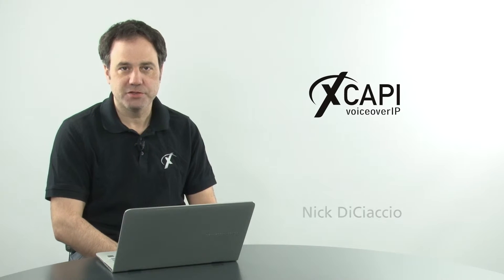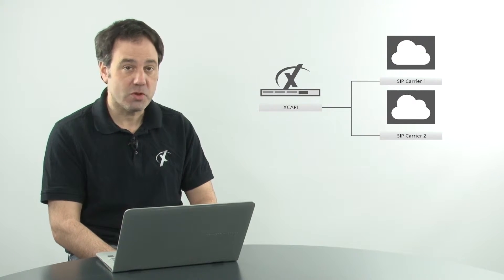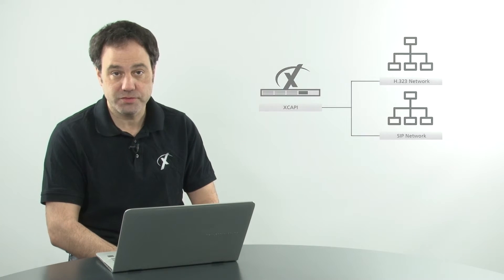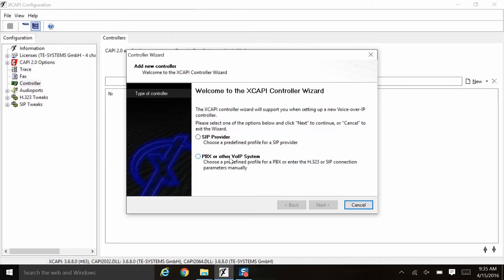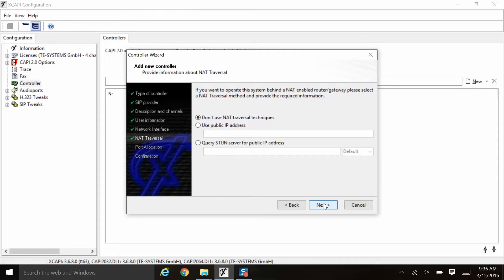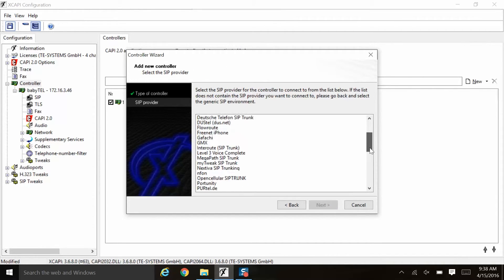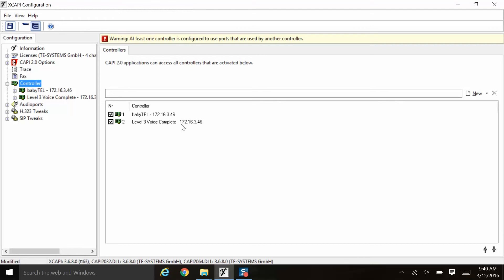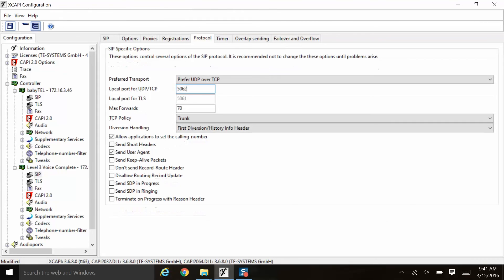XCAPI 15 - Multiple controller configuration (engl.)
In this video tutorial you will learn more about creating multiple controllers in the XCAPI configuration. One great powerful feature of the XCAPI middleware is the ability to add multiple controllers for different tasks that you may want to achieve in your fax or voice over IP solution. There are some more reasons why you want to create multiple controllers within one XCAPI installation. The first of these is to create a failover or load balancing scenario where you can create multiple controllers and dedicate some of them to be the primary controller or controllers but if they can’t reach their remote destination to automatically failover to other controllers that communicate with other resources to be sure that your important fax and voice traffic makes it to its final destination. Another reason to create multiple controllers within XCAPI is to dedicate one for inbound traffic and one for outbound traffic. A quite important reason is least cost routing between SIP carriers: You have a SIP carrier that gives very good rates on national calls and another one that gives great service on international calls. You can differentiate between the two pointing one SIP controller to one SIP carrier and the other SIP controller to another SIP carrier. In that way you take advantage of the best rates to save your organization the most money.